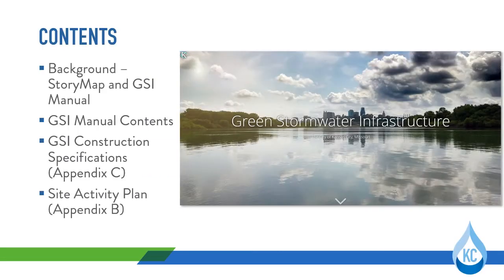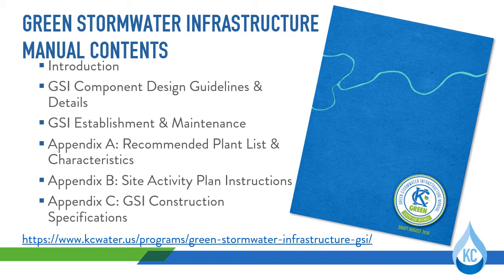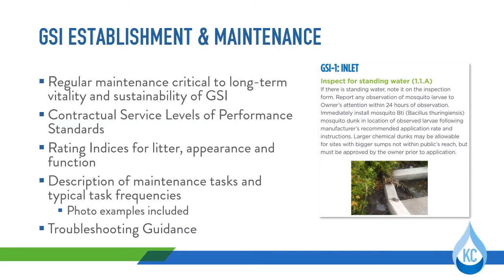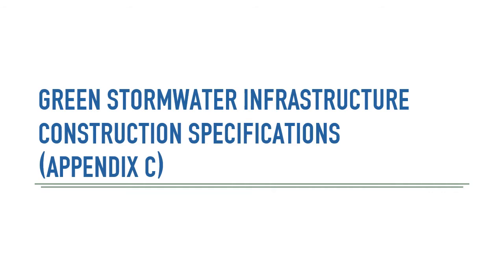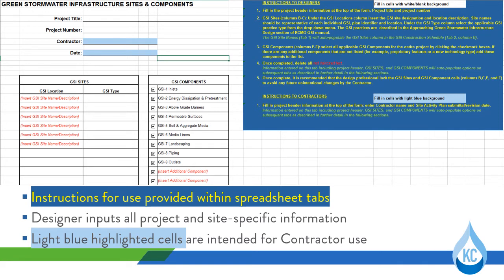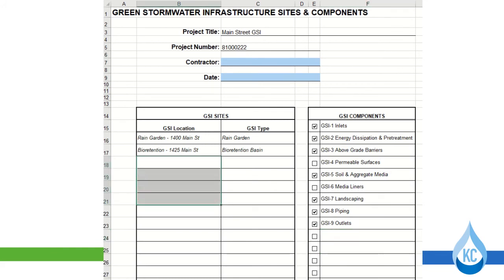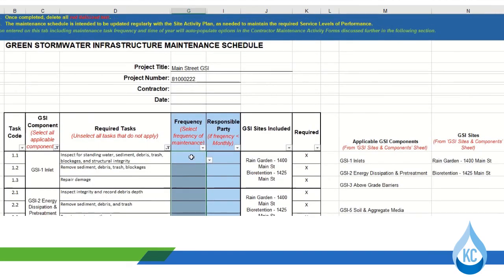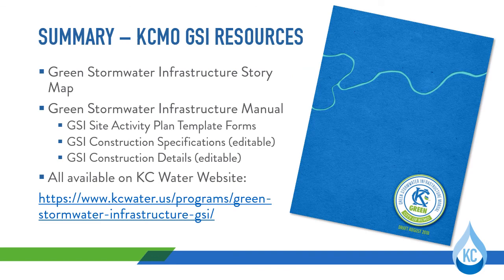KCMO GSI Tutorial Video